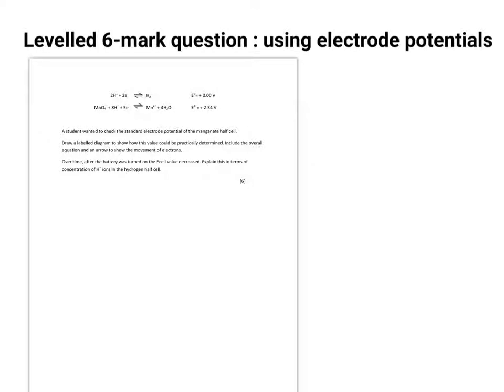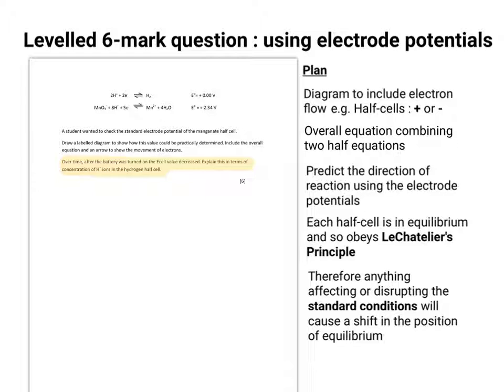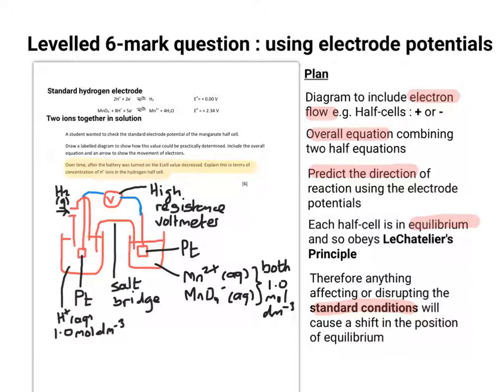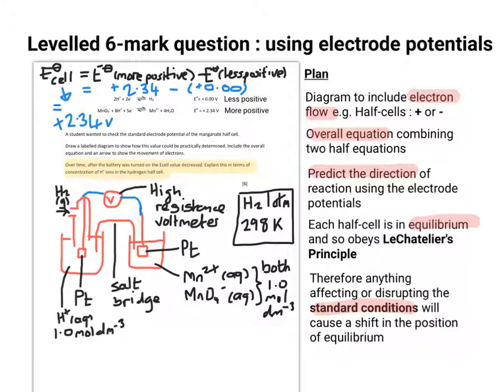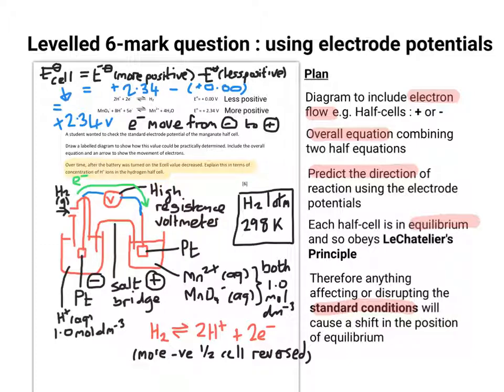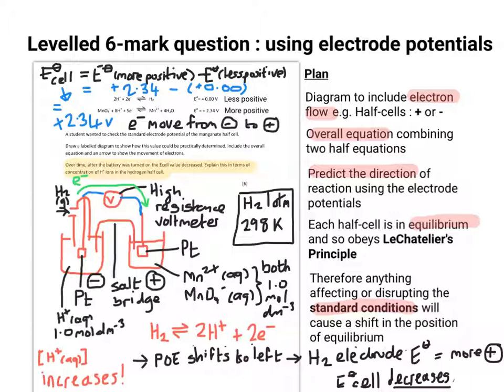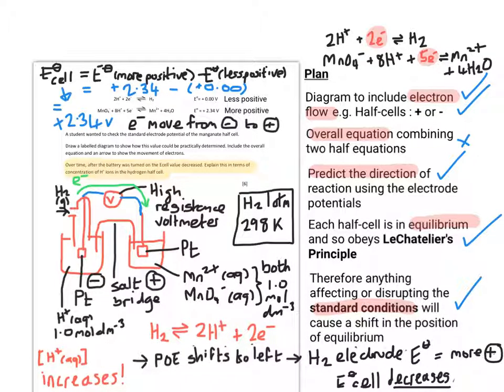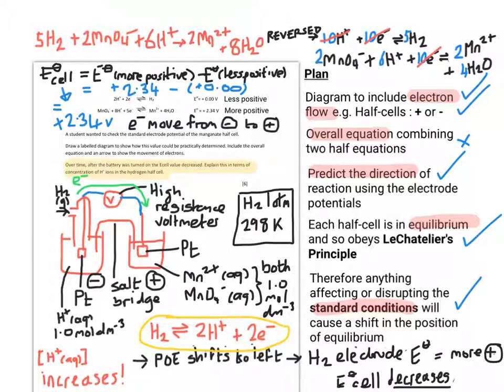Levelled 6-mark question - electrode potentials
Guided walkthrough covering most aspects of electrode potentials. SEE BELOW for question text if it's unclear on the screen

A student wanted to check the standard electrode potential
of the manganate half cell. Draw a labelled diagram to show how this value could be
practically determined. Include the overall equation and an arrow to show the
movement of electrons. Over time, after the battery was turned on the Ecell value
decreased. Explain this in terms of concentration of H+ ions in the
hydrogen half cell.